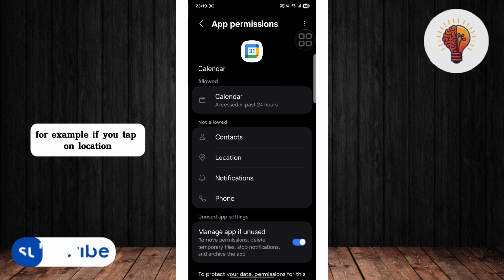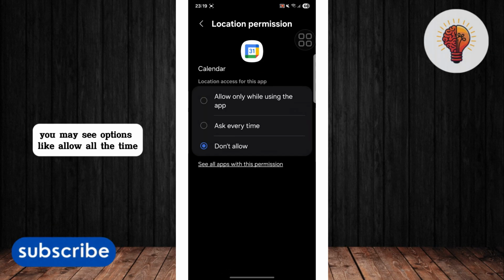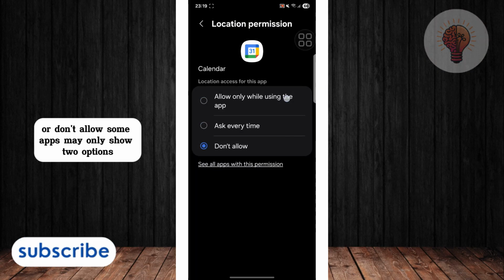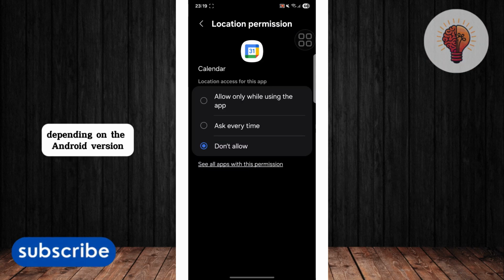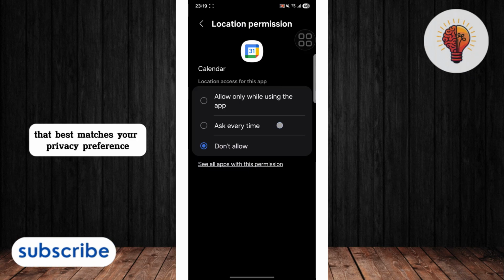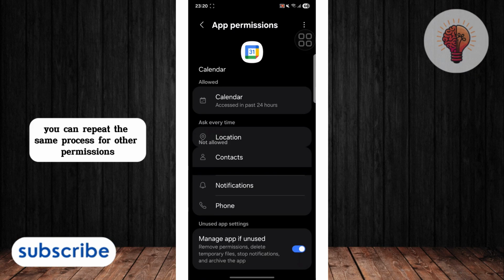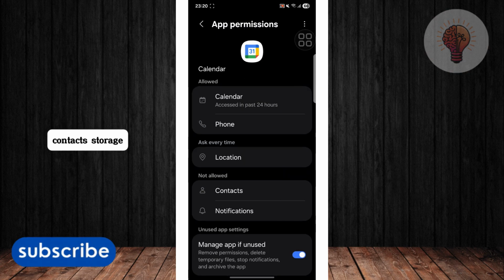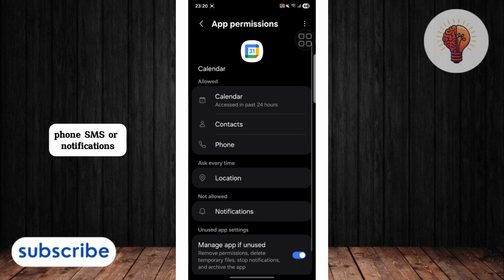Android App Permissions Explained | Control Your Privacy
Protecting your privacy on Android is more important than ever, and this video shows you exactly how to control app permissions in a simple and practical way. You’ll learn how to open your Android settings, find installed apps, and manage what each app can access on your phone. From location and camera to microphone, contacts, and storage, everything is clearly explained step by step. This guide helps you stop unnecessary tracking, improve security, and take full control of your personal data. Whether you’re a beginner or advanced user, this tutorial will make Android privacy settings easy to understand and manage effectively.